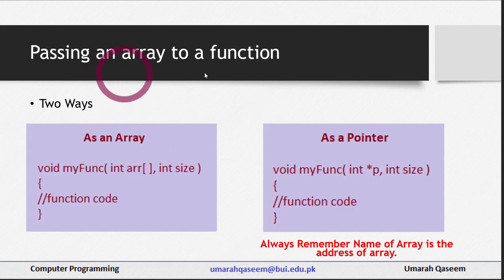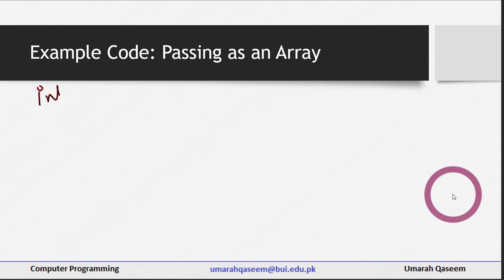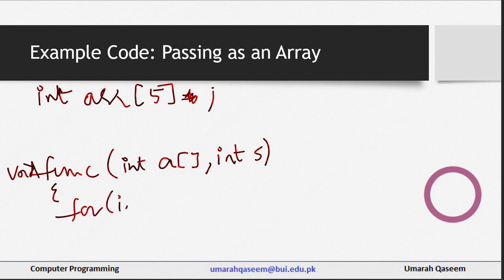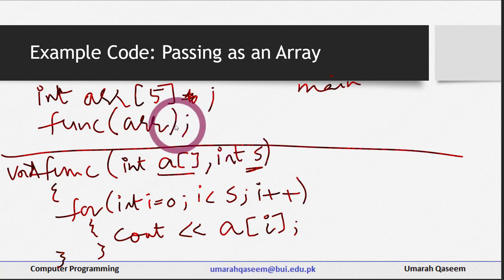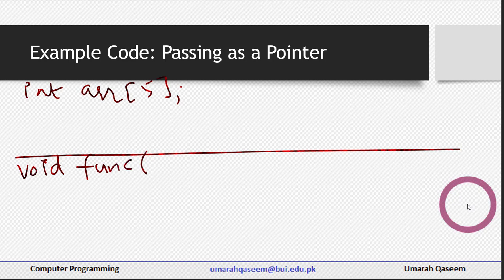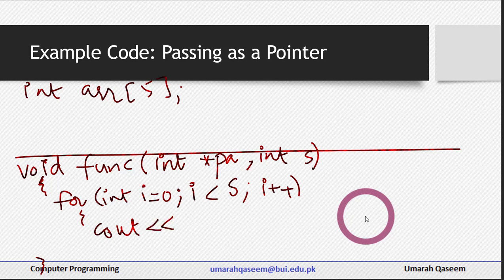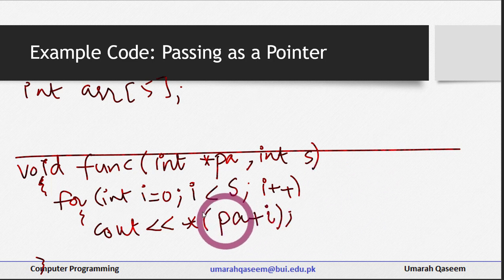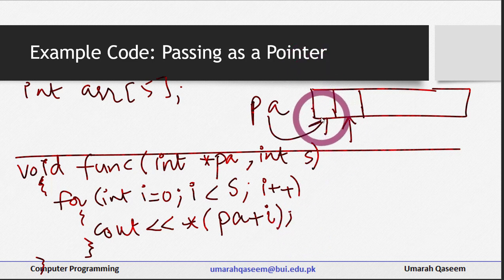C++ Pointers - Part 5 - Passing Arrays to a Function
Passing arrays to a function through two ways.